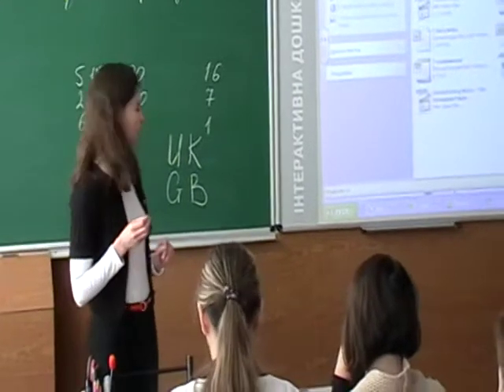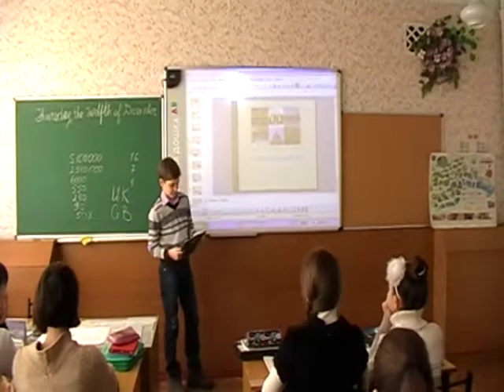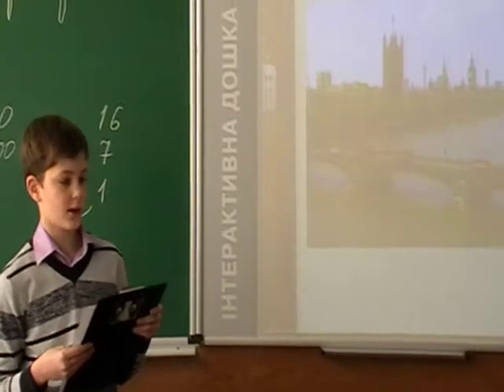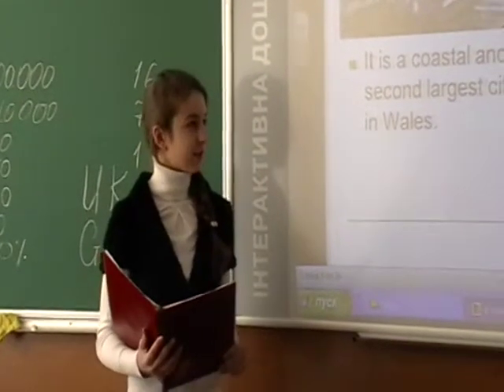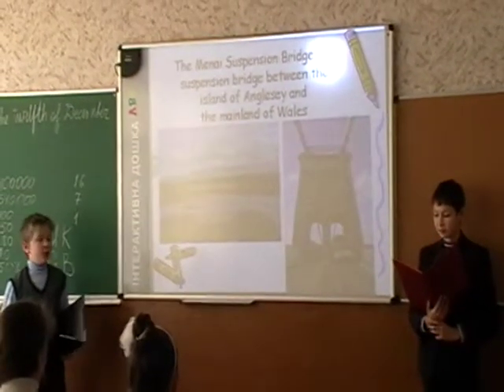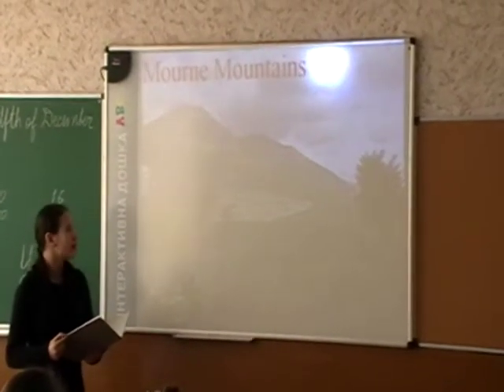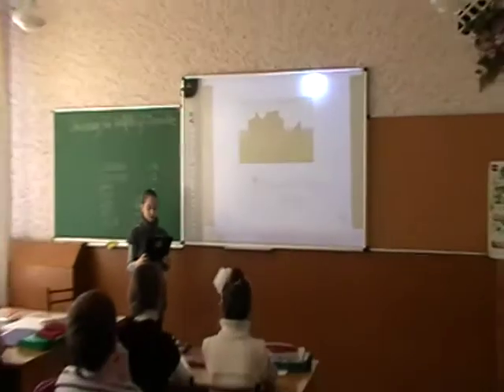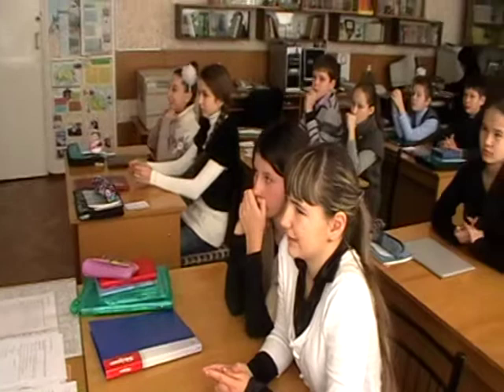12 12 2013 открытый урок Логвин А.М.